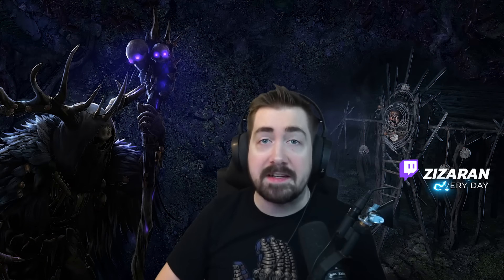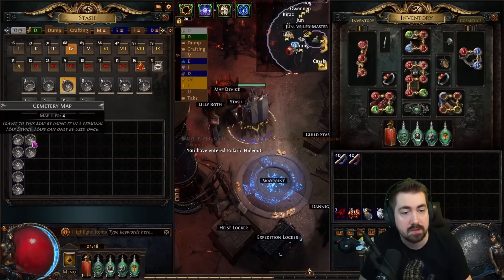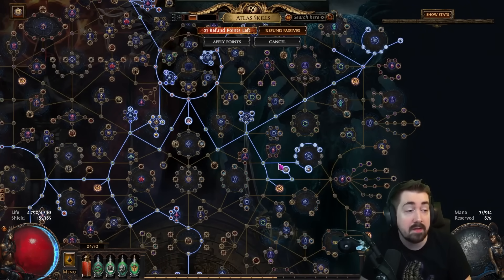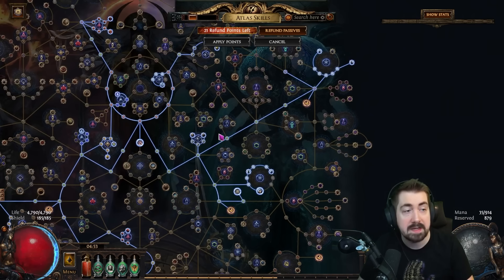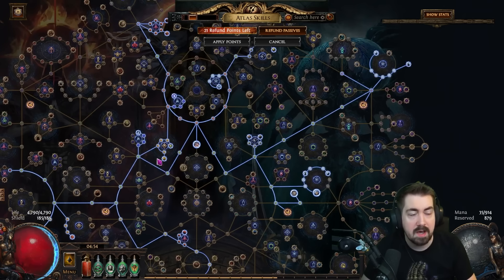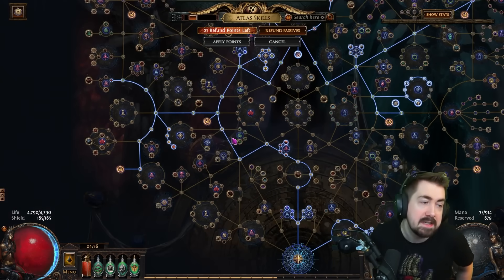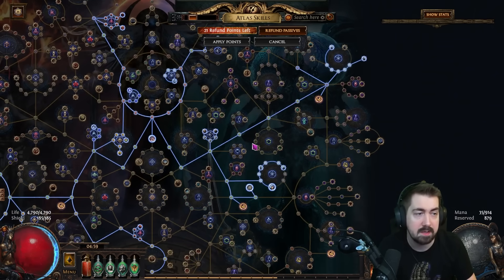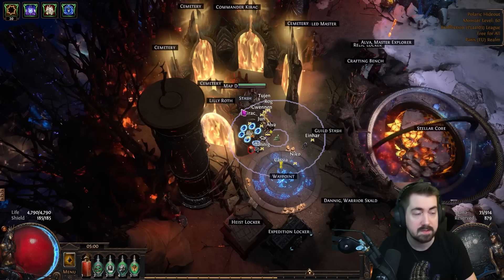Make currency SAFELY in EASY LOW TIER MAPS!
Zizaran showcases multiple league mechanics you can farm in Path of Exile to generate more currency while remaining safe and in low tier maps.